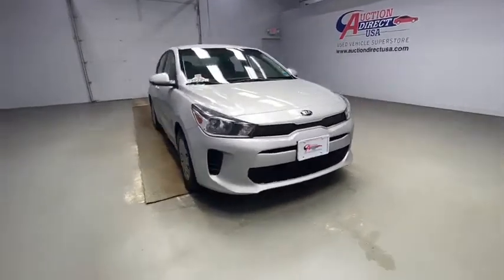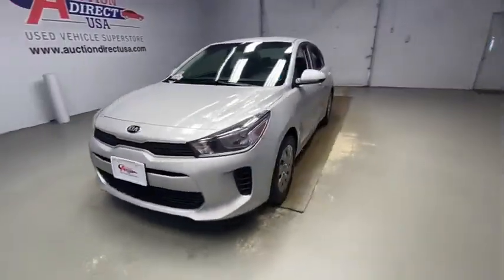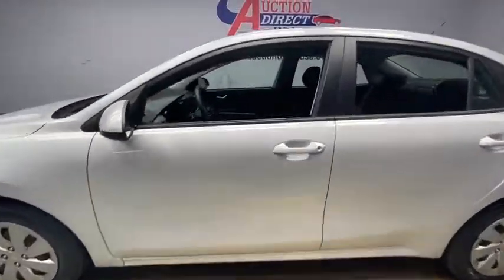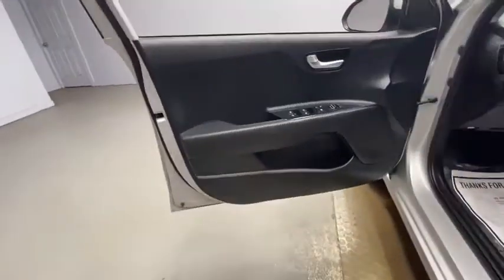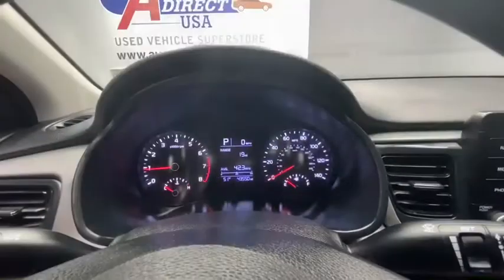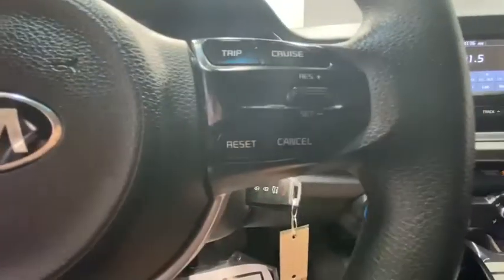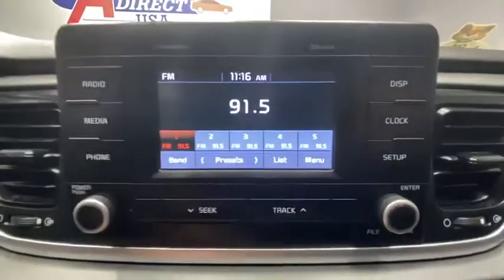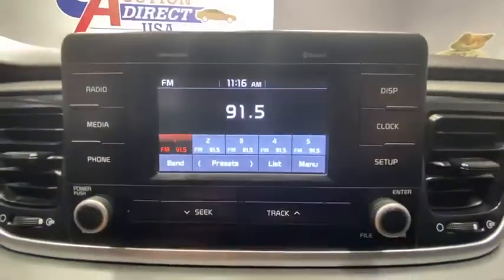2018 Kia Rio Rochester, Victor, Pittsford, Webster, Spencerport, NY VT39357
Silky Silver Used 2018 Kia Rio available in Rochester, New York at Auction Direct USA Rochester. Servicing the Victor, Pittsford, Webster, Spencerport, NY area.